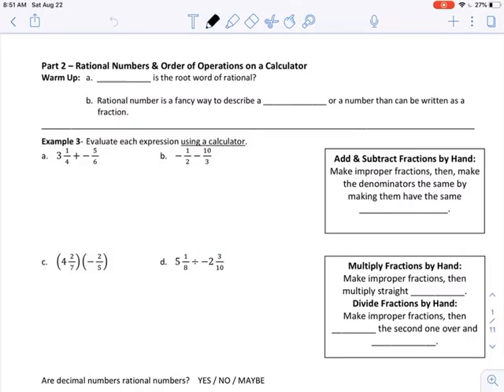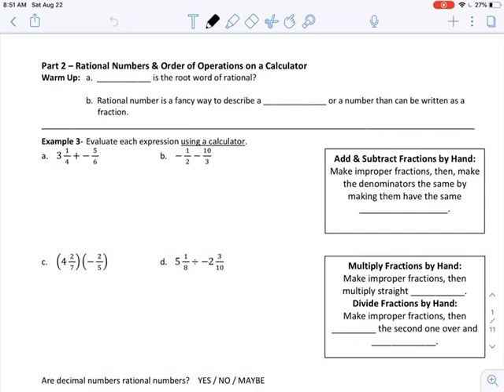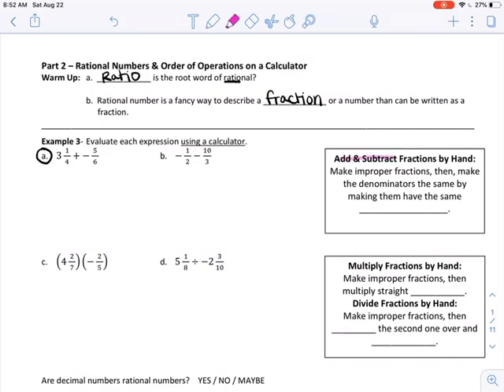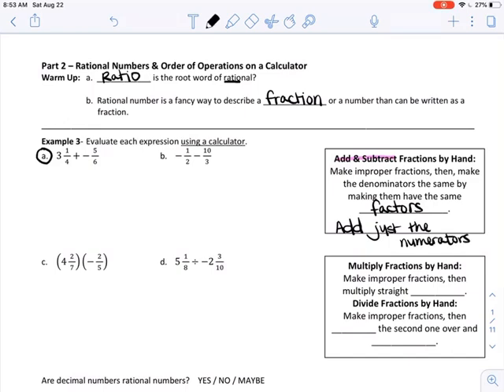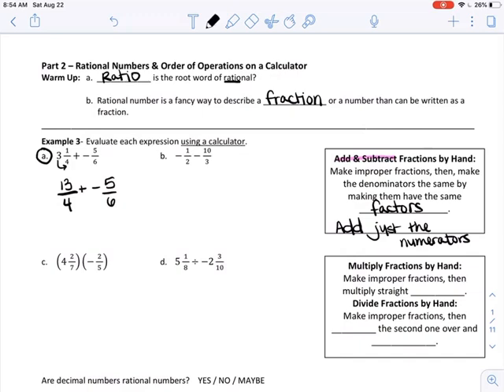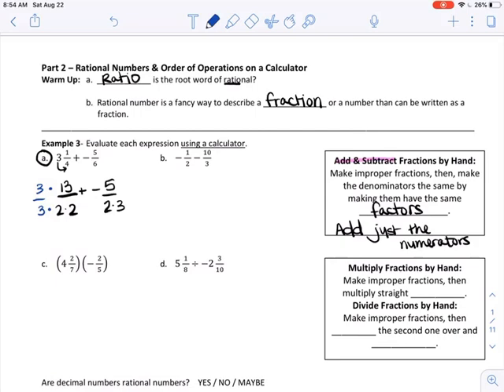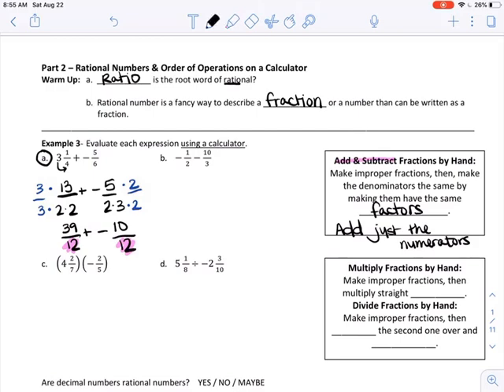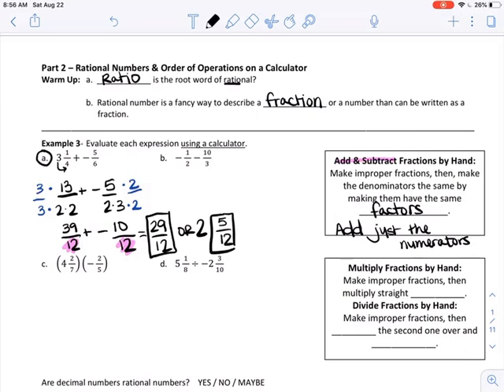Adding and Subtracting Fractions Example